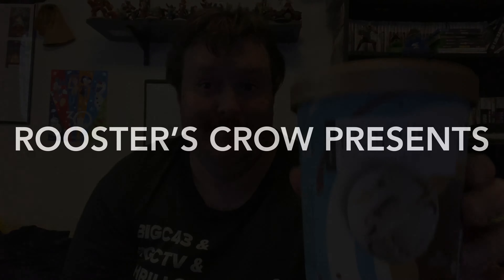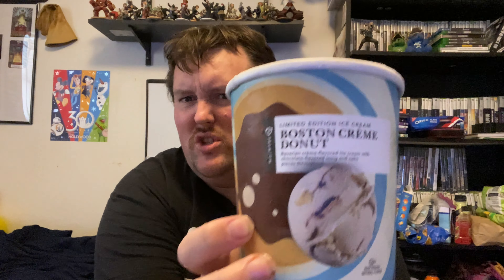Taste Test: Publix Boston Cream Donut Ice Cream (4K)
Chris reviews a limited batch ice cream from grocery store Publix, inspired by a classic donut flavor.